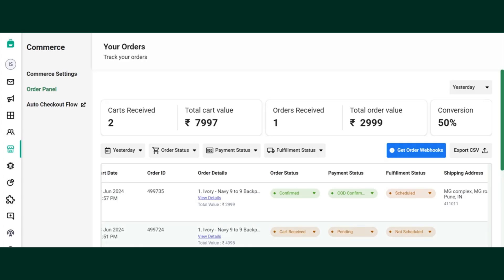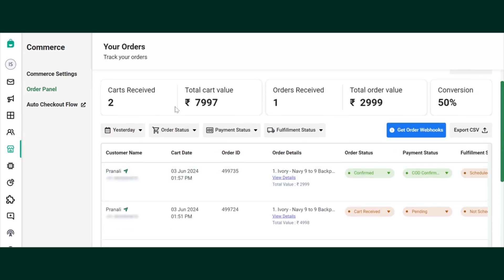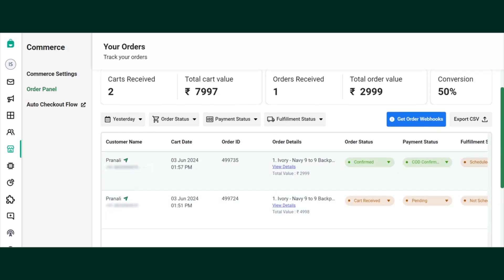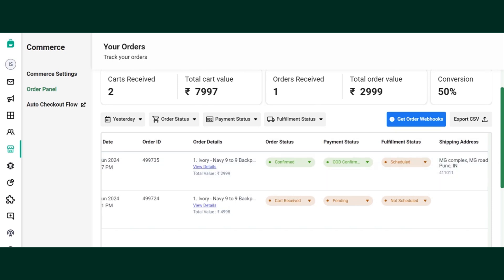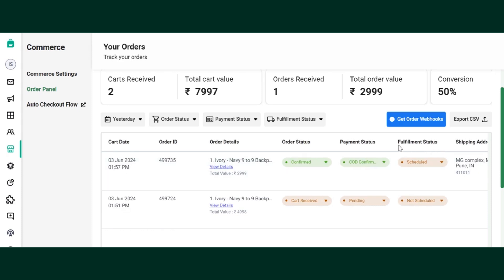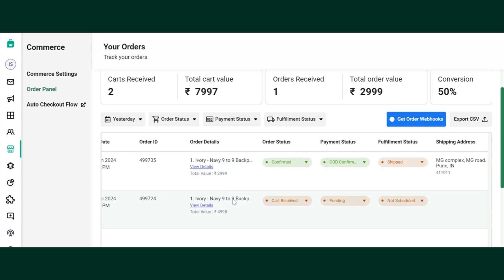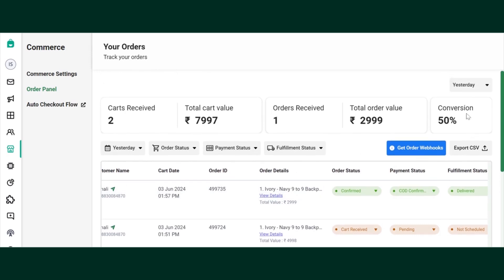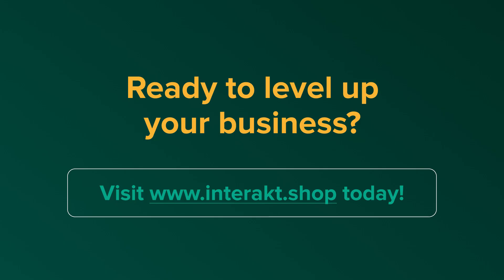How To Setup Order Panel On WhatsApp | Interakt